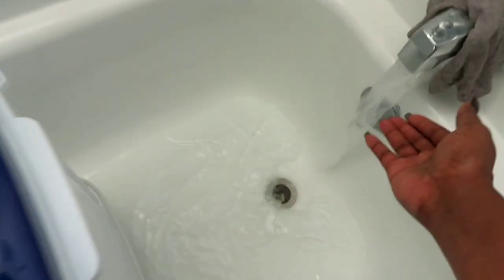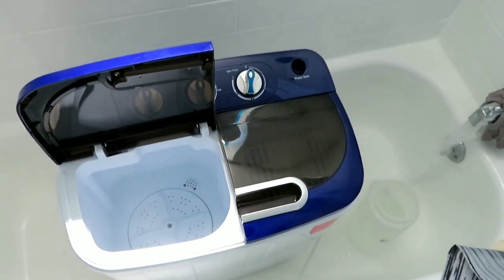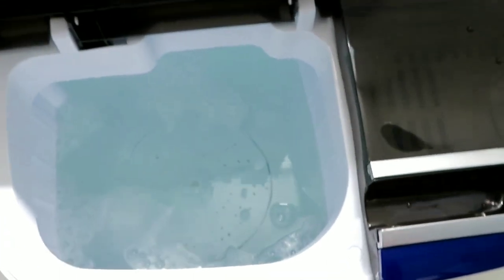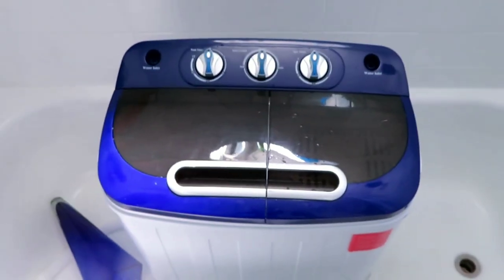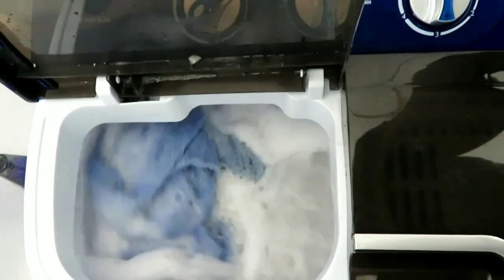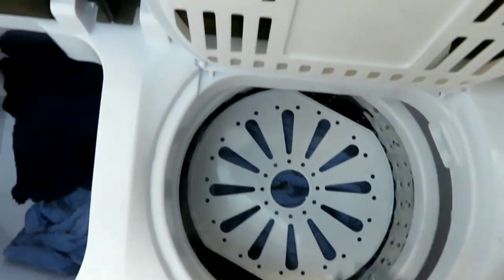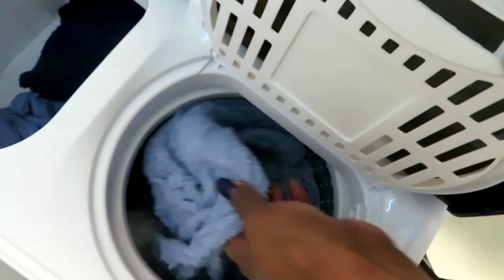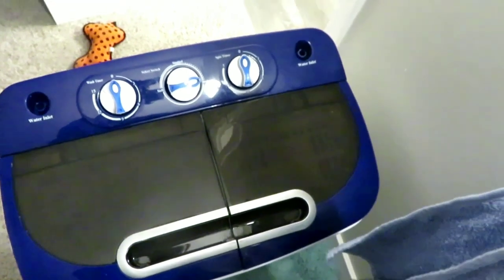Portable washer and dryer product review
This video is for all the college students, parents or people in general who live in a small confined area, but would love a washer and dryer without a washer and dryer hookup .
I saw this washer and dryer floating around with mixed reviews so I decided to do one myself. Besides it doesn't hurt to not have to use anyone else's washer and dryer but my own""

( Proper Instructions )
1. After you wash the clothes in the washer (Drain Washer)
2. Then put the clothes in the dryer to drain out the soapy water,
3. Take the clothes out of the Dryer and Rinse the washer and dryer out with clean water,
4. Put the clothes back in the washer with just plain water to Rinse Them,
5. Put the clothes back in the dryer to finish drying off completely 😉
All Done!!!

Where I bought the washer and dryer :
Best Choice Products Portable Compact Mini Twin Tub Laundry Washing Machine and Spin Cycle w/ Hose, 13lbs Load Capacity